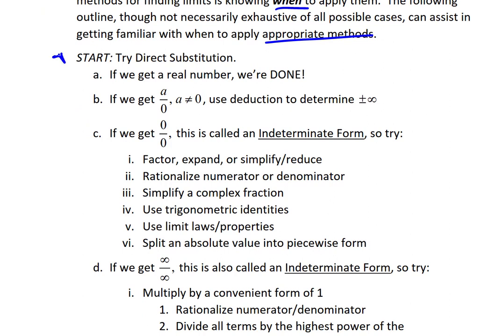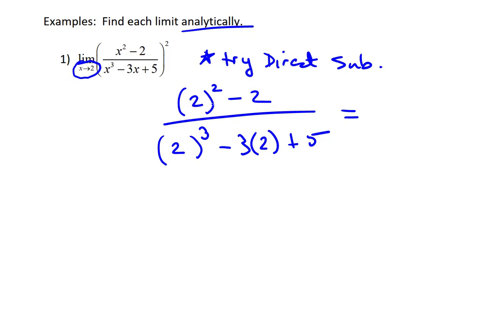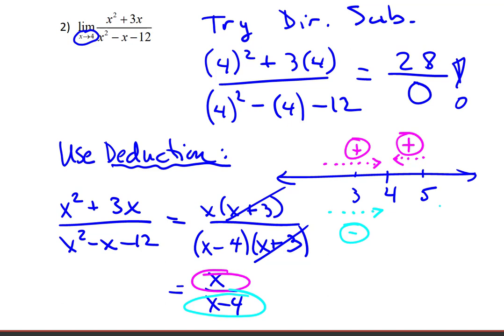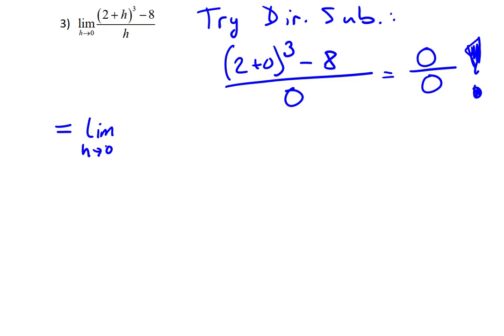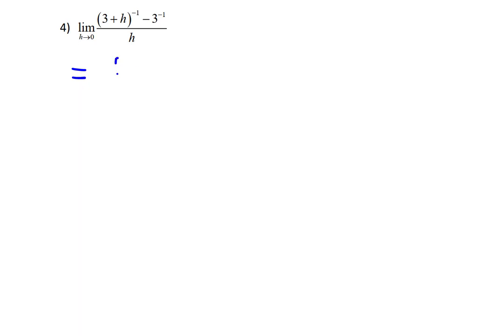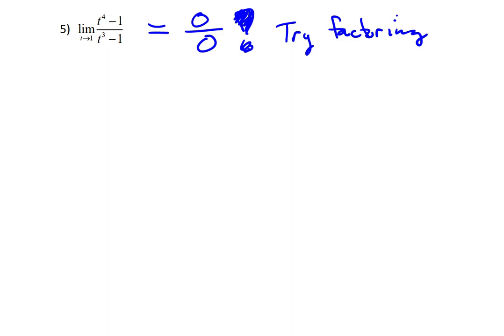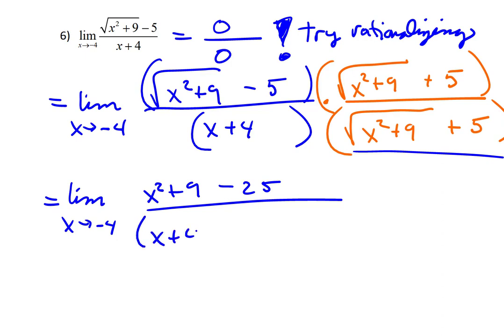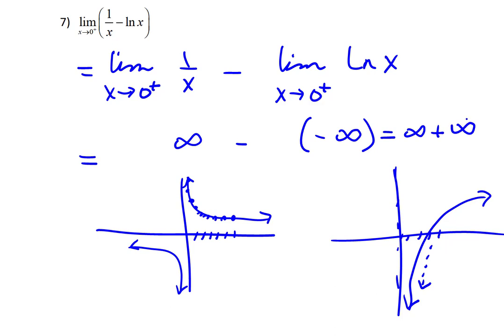Finding Limits Analytically